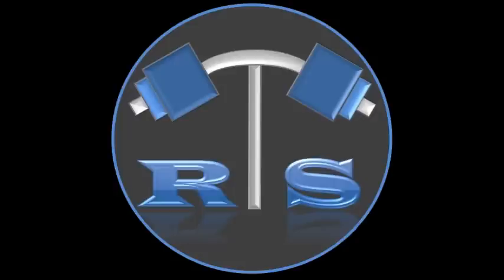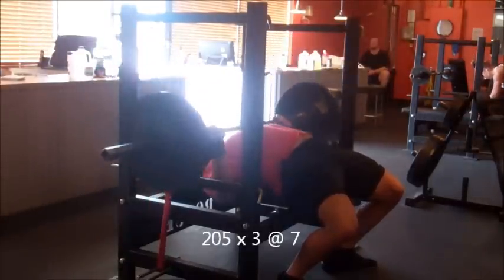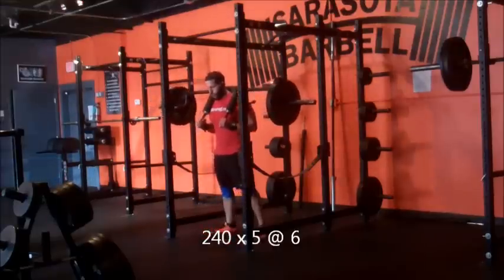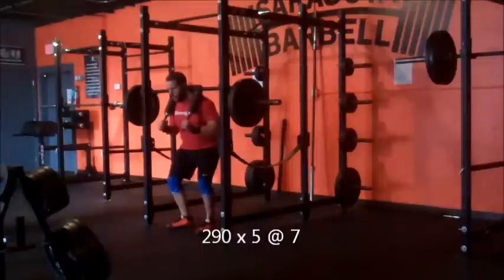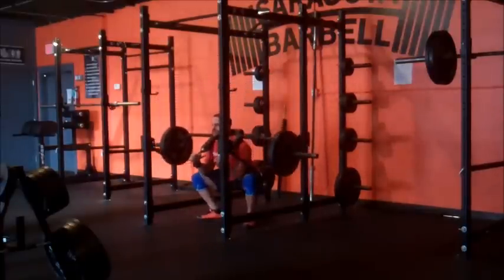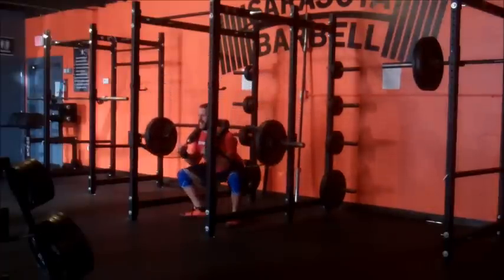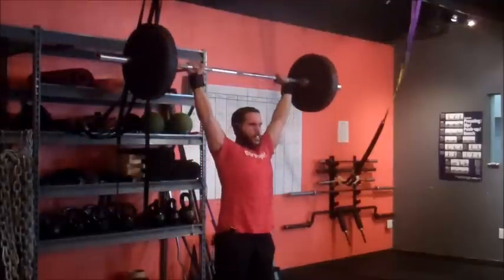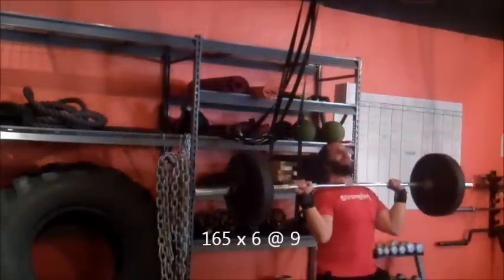2/27/13 Training - Deload/Peaking - Bench vs Minis x 3 @ 8.5, SSB Squat x 5 @ 9, Push Press x 6 @ 9